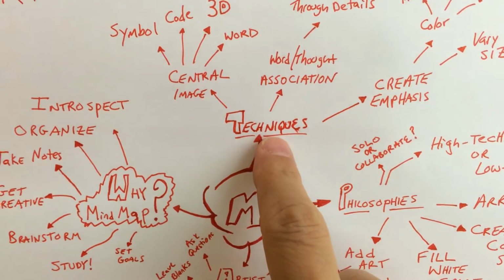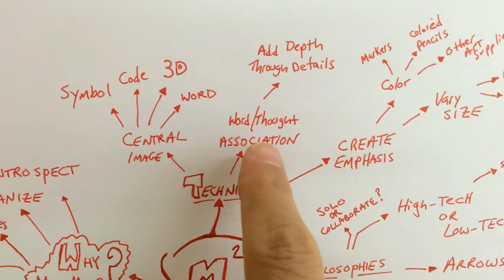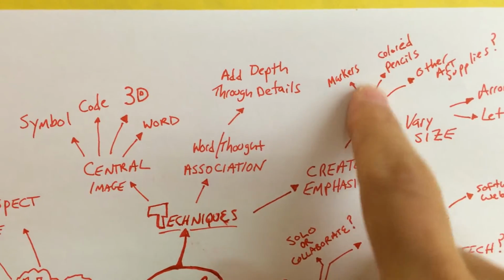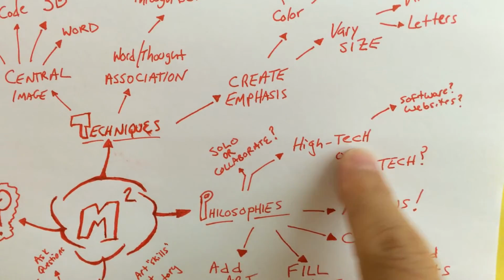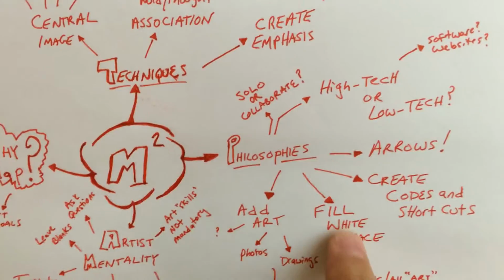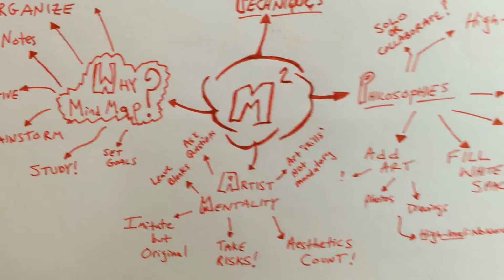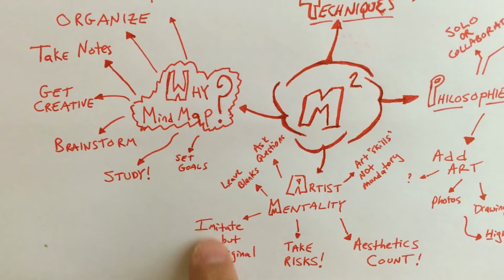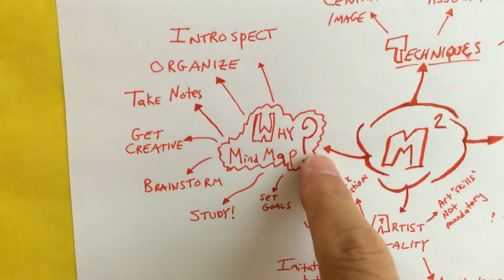Mind Map: The Basic Lesson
I take you through the mind map I use to teach mind mapping!